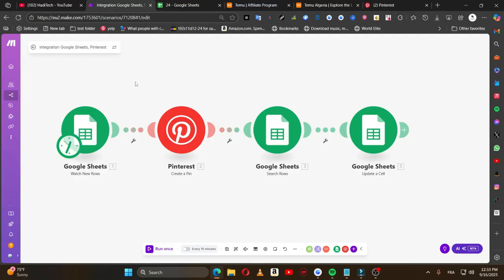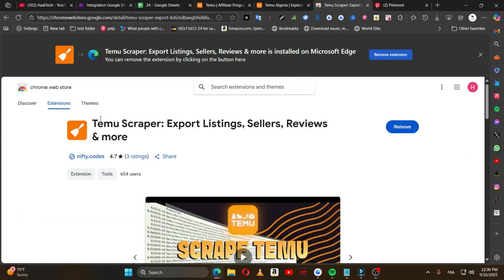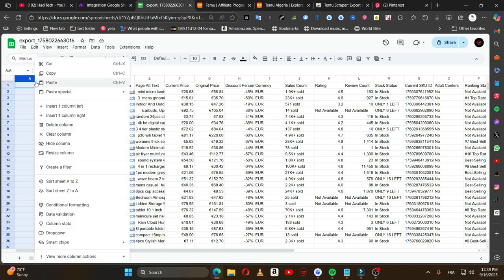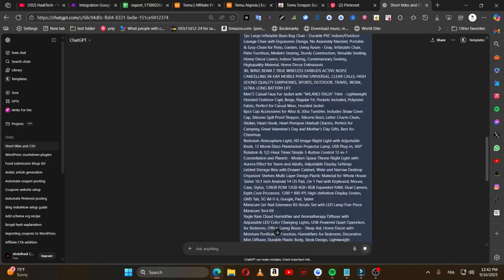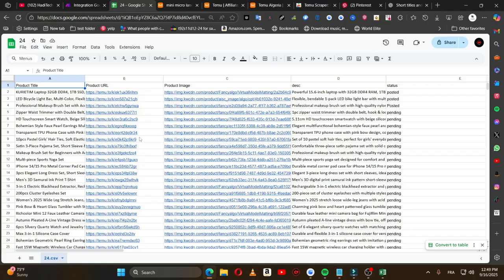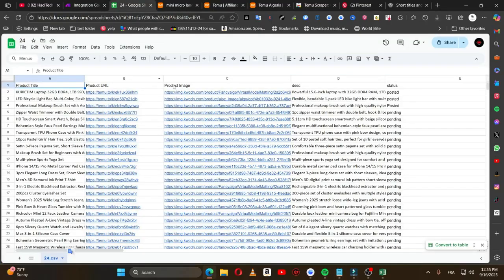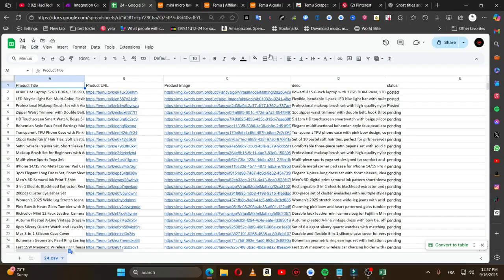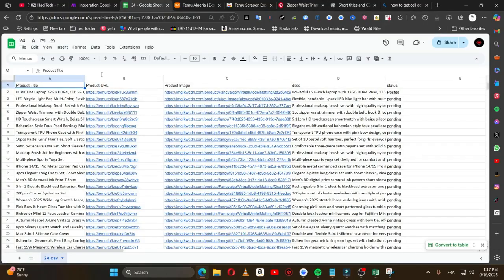How I Made Money With Temu Fast Using Ai Automation 2025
00:00 introduction
1:50 setting the temu acc and the sheet
8:10 setting up the automation
13:10 outro
swagbucks
swagbucks review
clickbank
fiverr,
how to make money on fiverr,
fiverr gig,
fiverr tutorial,
make money,
how to make money,
freelancing,